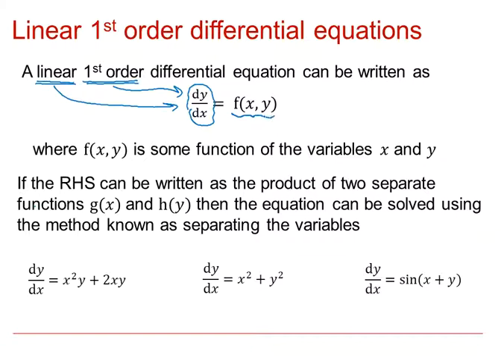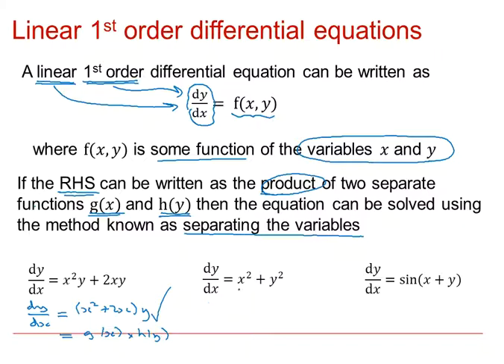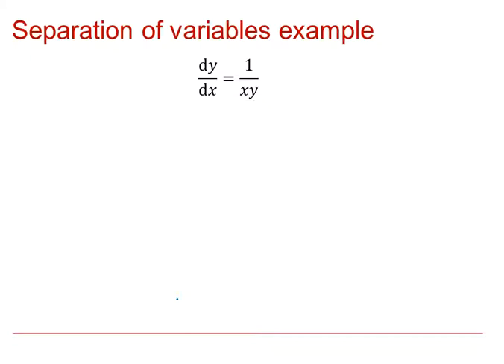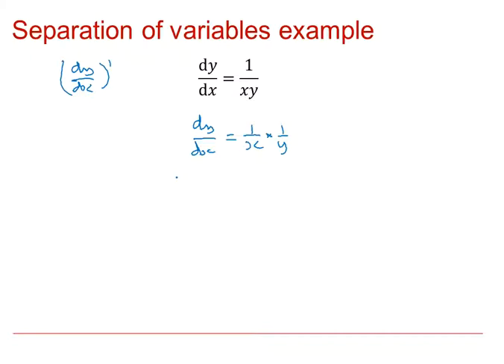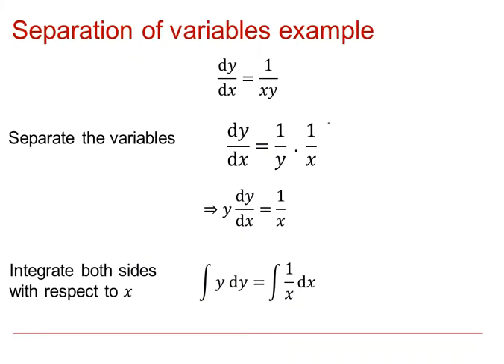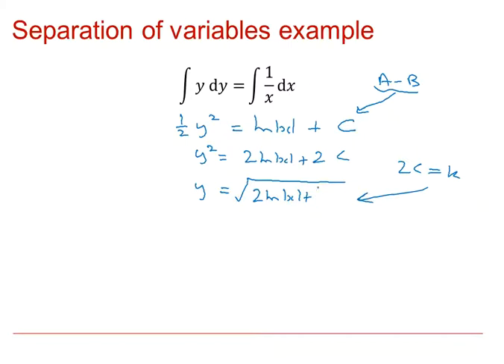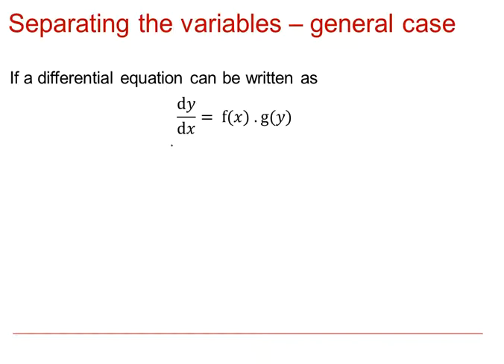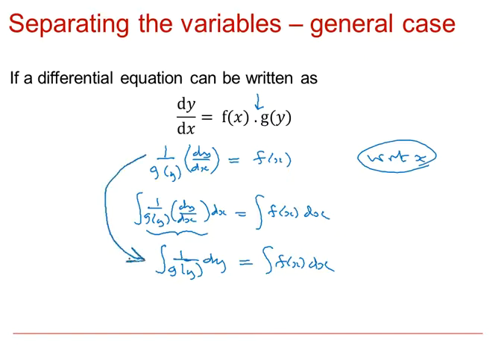Edexcel Core Pure First order differential equations 1-3